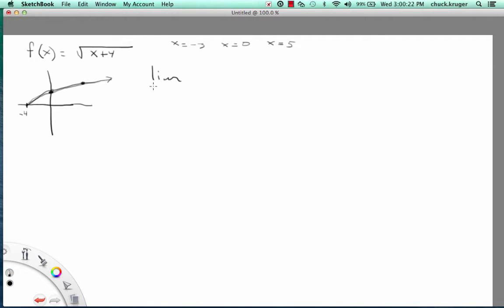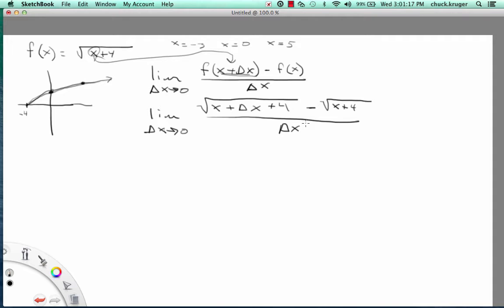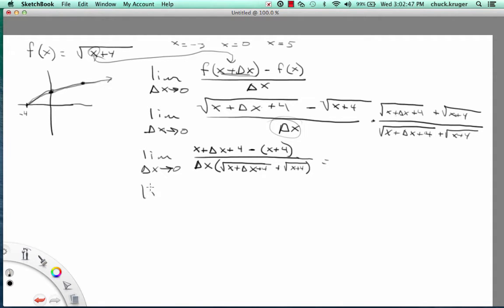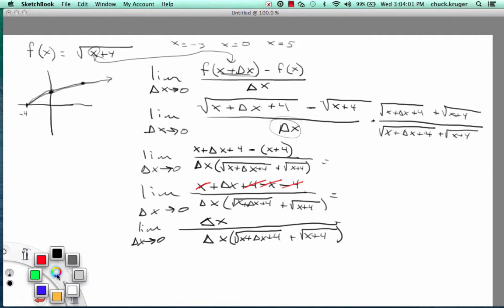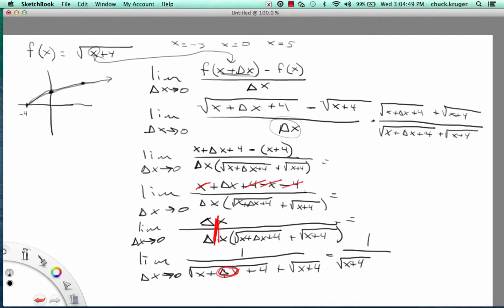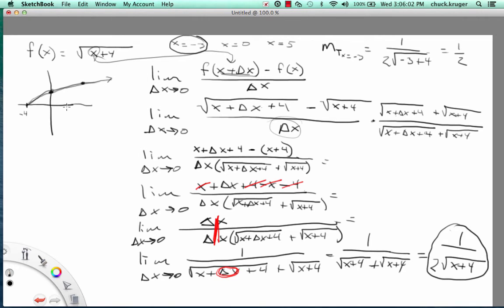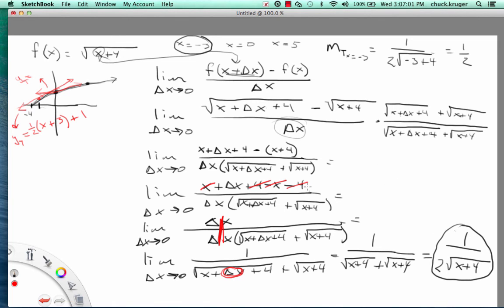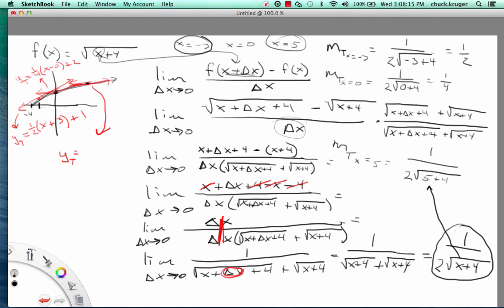Finding the derivative using limits Part 2